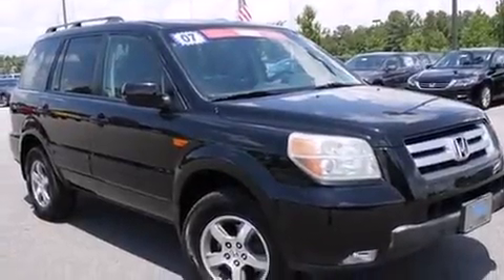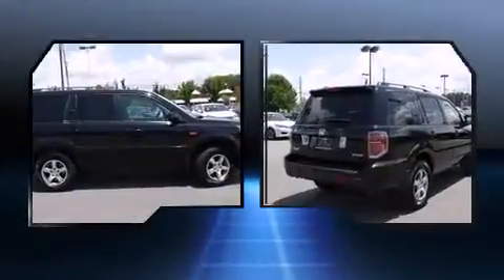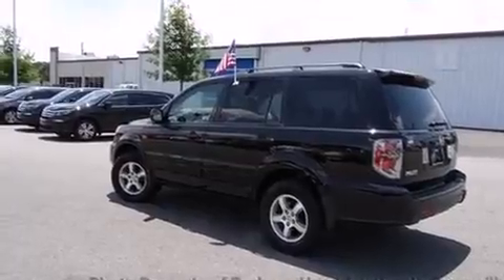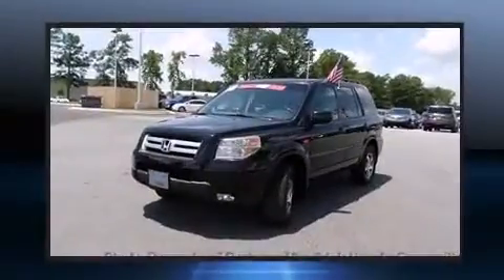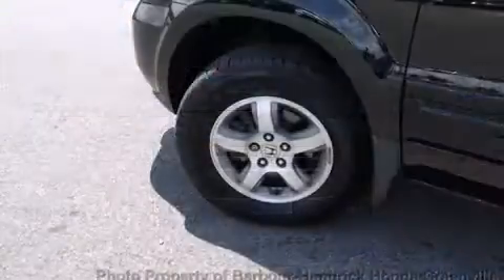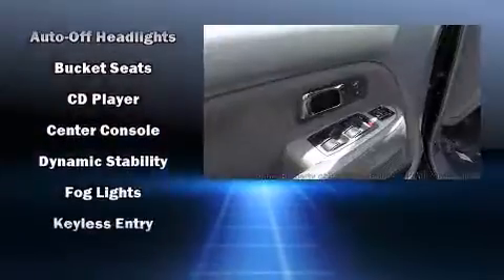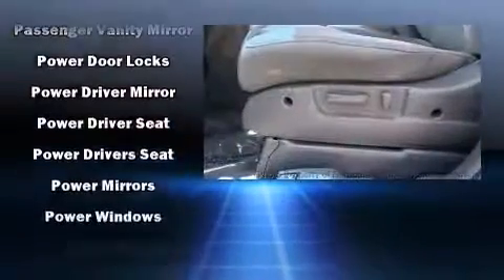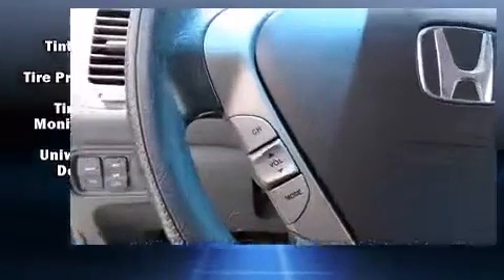2007 Honda Pilot EX in Greenville, NC 27834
Load your family into the 2007 Honda Pilot. Under the hood you'll find a 6 cylinder engine with more than 230 horsepower, and for added security, dynamic Stability Control supplements the drivetrain. Four wheel drive allows you to go places you've only imagined. Top features include cruise control, front bucket seats, front and rear air conditioning, front fog lights, tilt steering wheel, power door mirrors, skid plates, and much more. Third row seats expand the maximum passenger capacity to 8. Premium sound drives 7 speakers, providing you and your passengers a sensational audio experience. Honda also prioritized safety and security with features such as: dual front impact airbags with occupant sensing airbag, head curtain airbags, traction control, ignition disabling, and 4 wheel disc brakes with ABS. Brake assist technology provides extra pressure when applying the brakes. A Carfax history report provides you peace of mind by detailing information related to past owners and service records. You will have a pleasant shopping experience that is fun, informative, and never high pressured. Stop by our dealership or give us a call for more information.